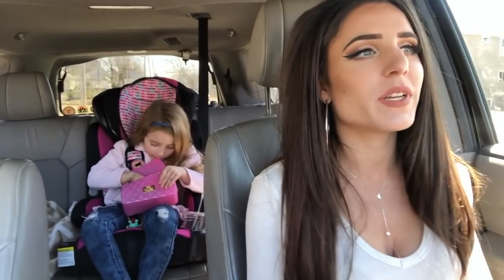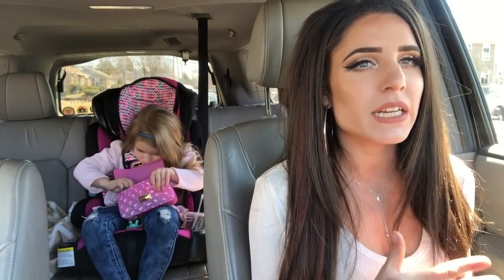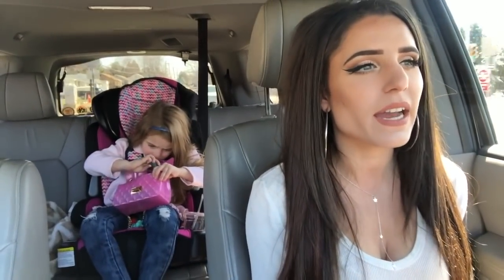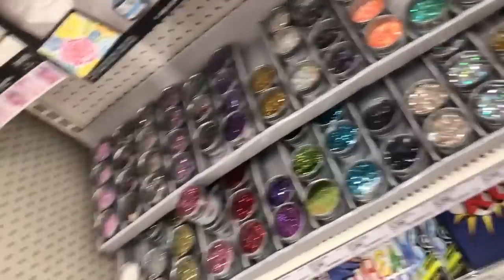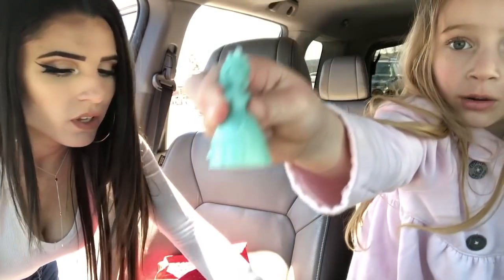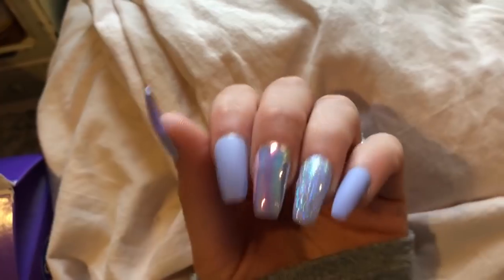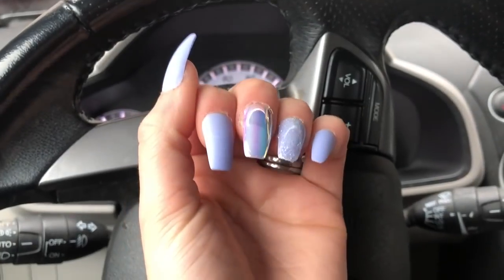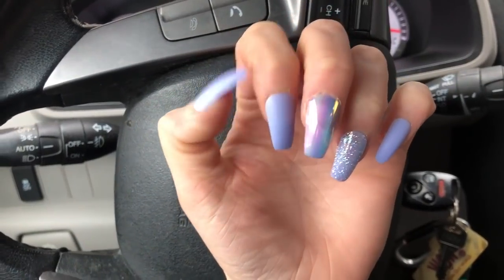**BUSTING OUT SNACKS** (vlog #518)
In todays vlog I am still trying to figure out my camera situation, in the mean time Ella and I build a DIY Easter craft, I found these gorgeous press on nails from Kiss that last a full HOUR and I show you some of my drugstore beauty favorites!

As always,
xoxo Shane

xoxo Shane